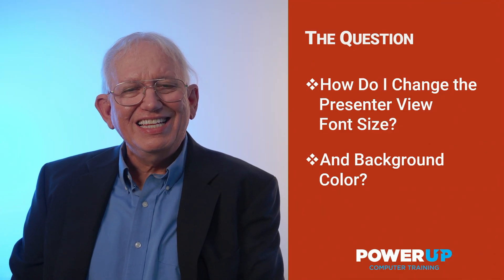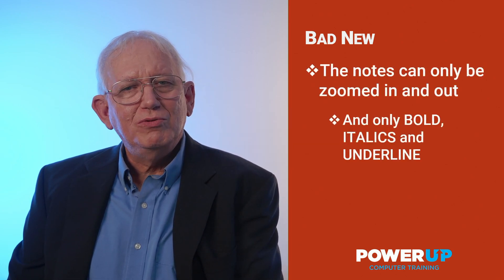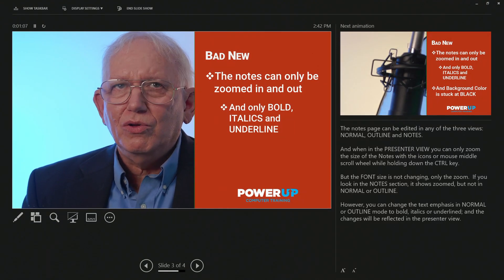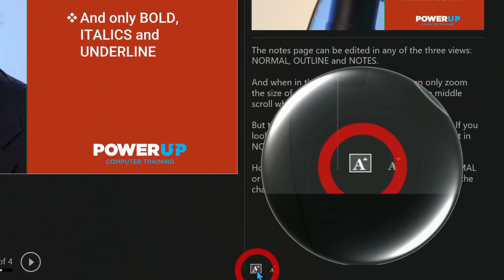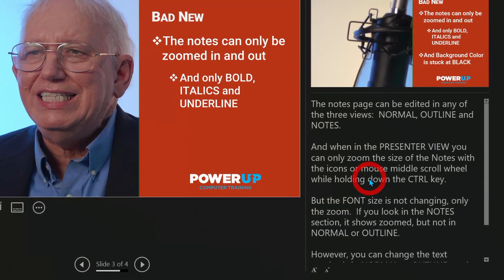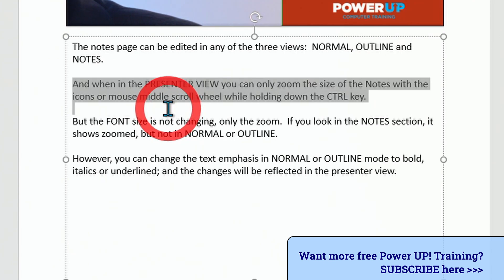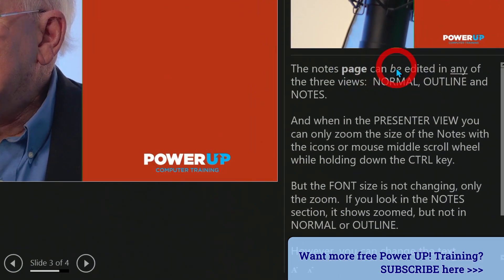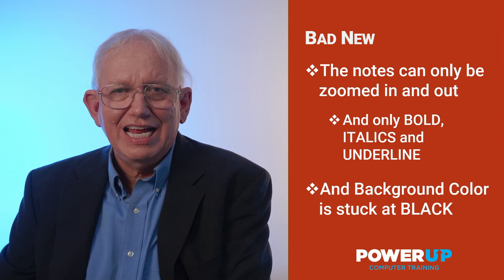Change Presenter Speaker Font Size & Background Color in PowerPoint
Quickly learn what can and cannot be changed in PowerPoint Presenter Speaker Note formating for both font size and background color of black.  PowerPoint has limited customization of the speaker notes, learn how to zoom font size, plus the LIMITED control of the background.

Our favorite remote used in this presentation, the Logitech Spotlight Presentation Remote.

00:00 Intro
00:16 Bad News On Font Changes
00:38 Change Font Size
01:15 Adding Bold, Italics, Underline
01:50 Changing Background Bad News
02:20 The Wrap-Up